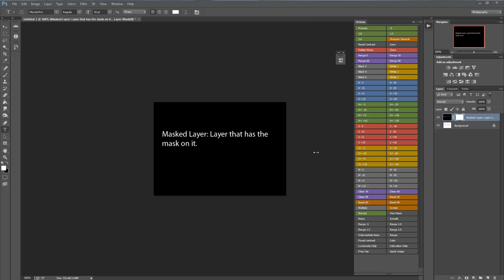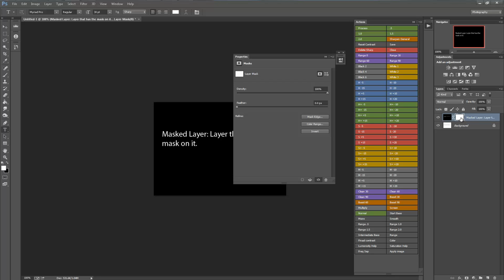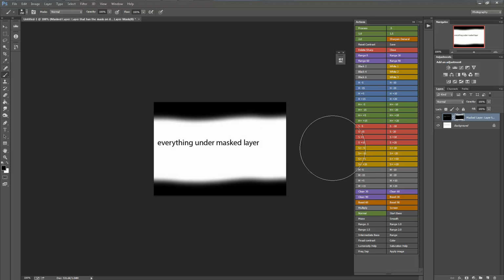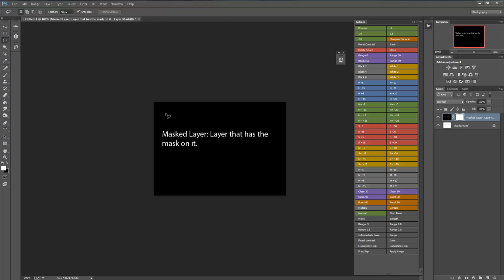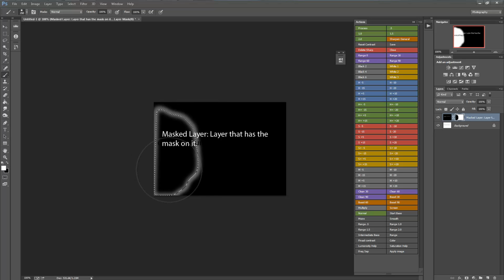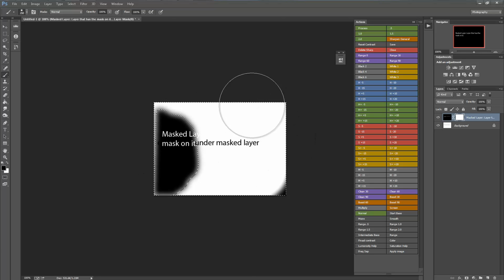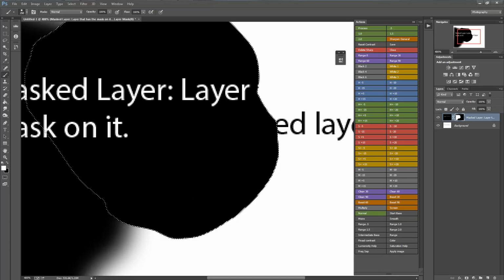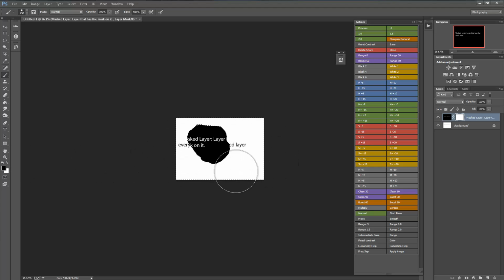How layer masks work 1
showing how basic layer masks work.